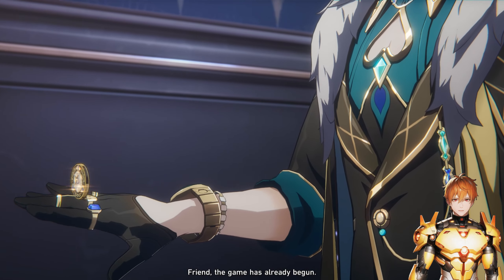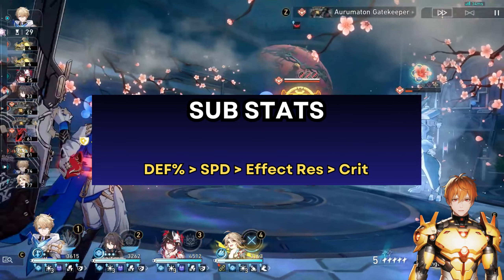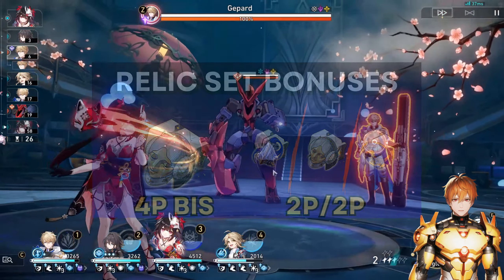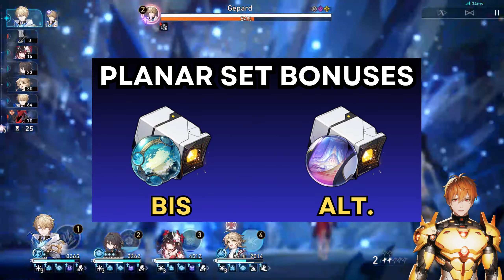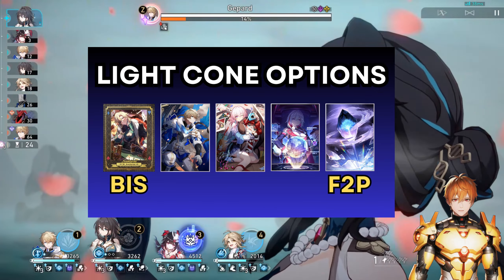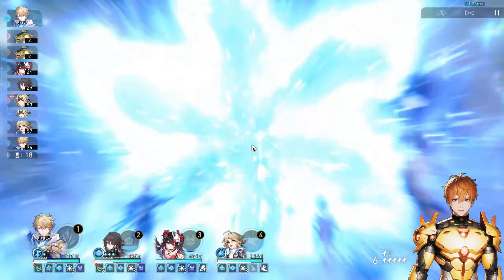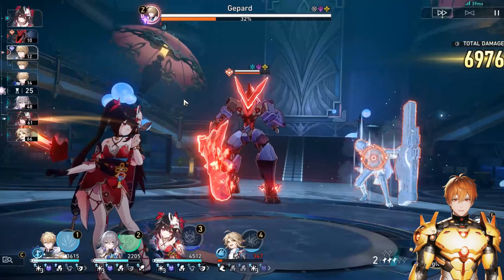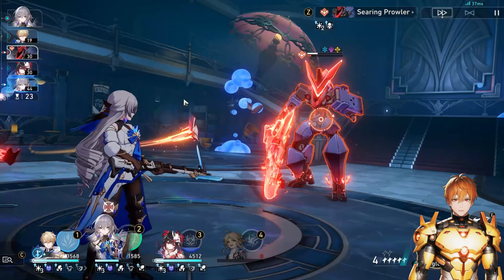How To Build Aventurine | Light Cones And Relics | Full Build Guide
A build guide for Aventurine in Honkai: Star Rail.

for more Honkai: Star Rail and other Hoyo game content, news, discussions, help, and more.

Thumbnail Sauce:  Official Hoyoverse Art